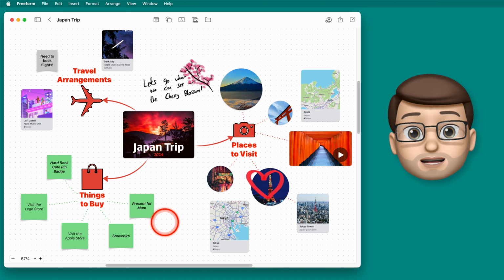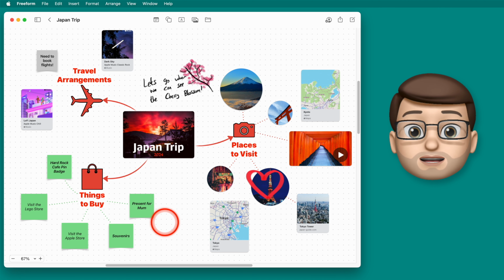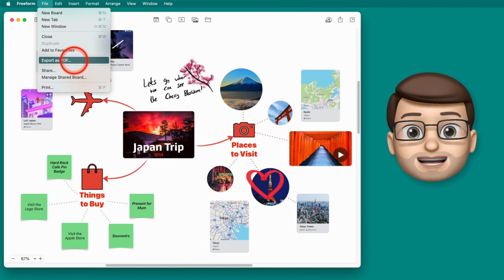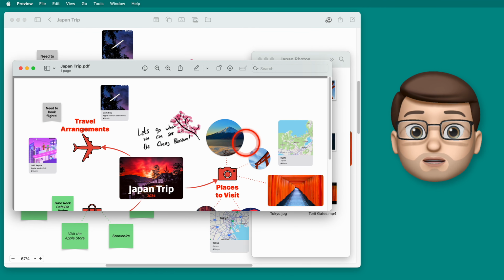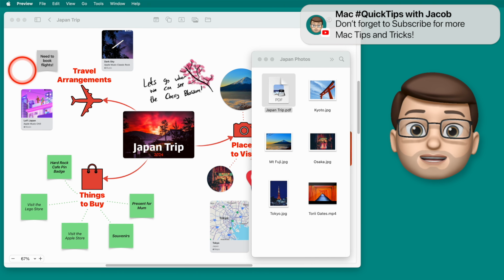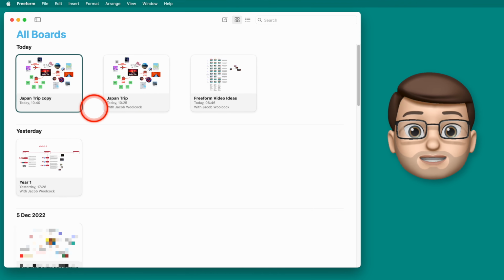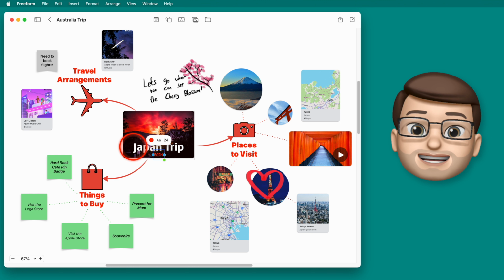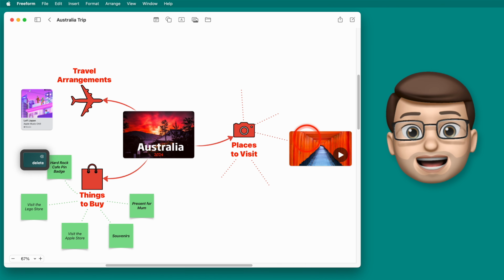Freeform: How to Export and Share a Board as a PDF | Complete Guide for Mac (9/9)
📱 Once you've finished a Freeform Board you'll probably want to share it outside of the Freeform app.  In this short tutorial I'll show you how to export your Board as a PDF document (either with or without the dotted background).  After that I'll also show you how to create a template that you can then duplicate and adjust as you need to.